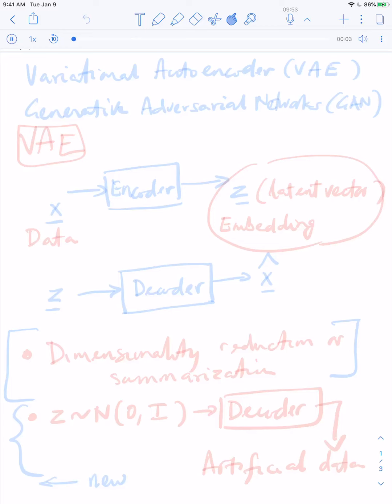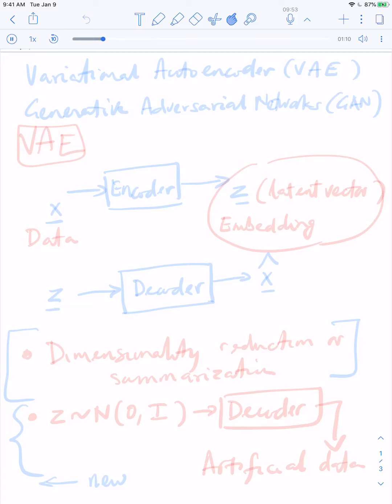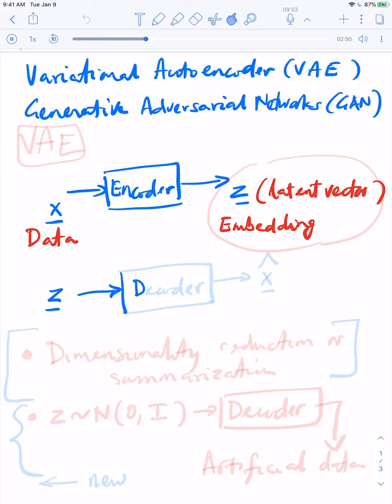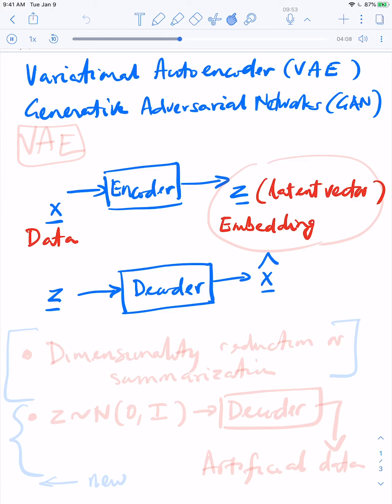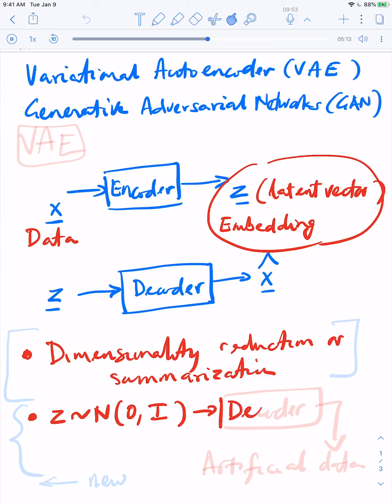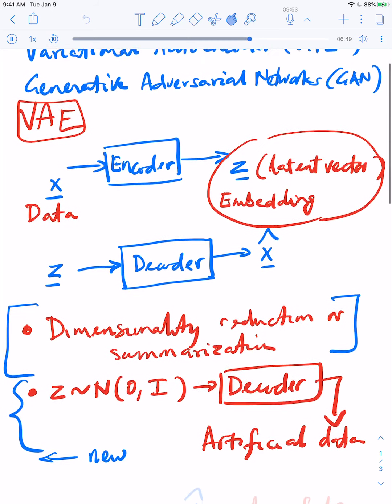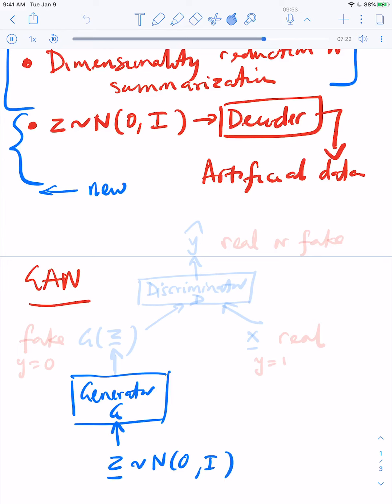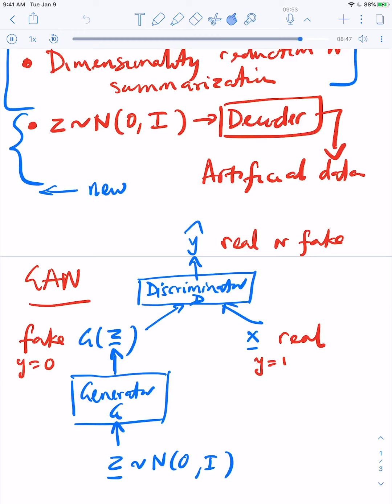V6 1VAE GAN intro